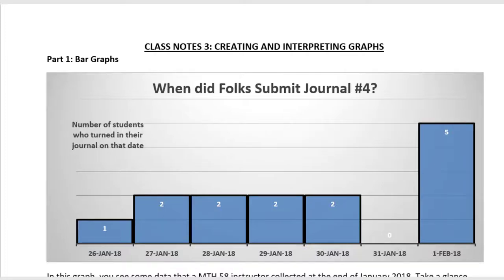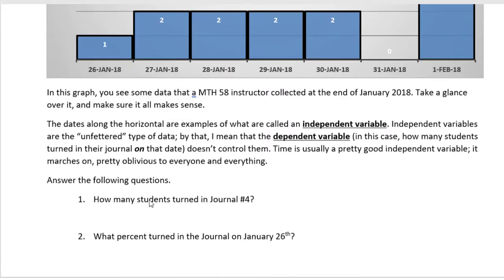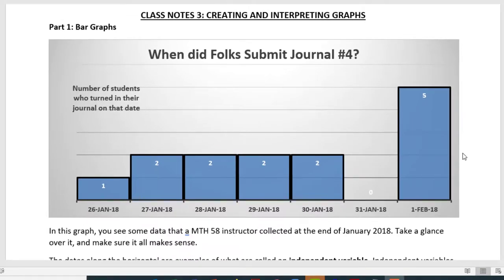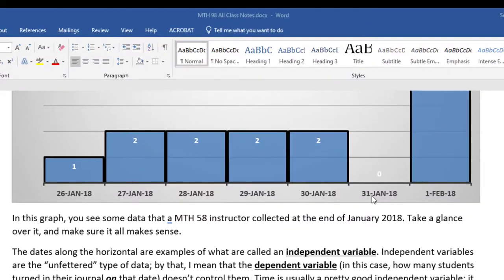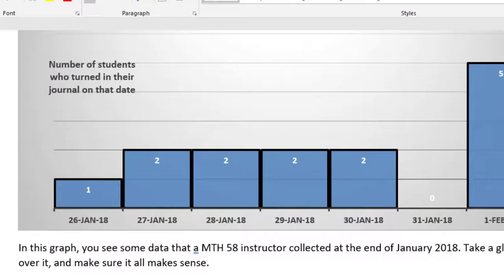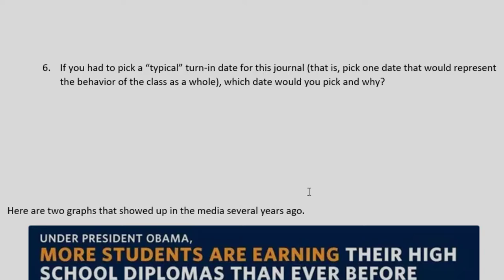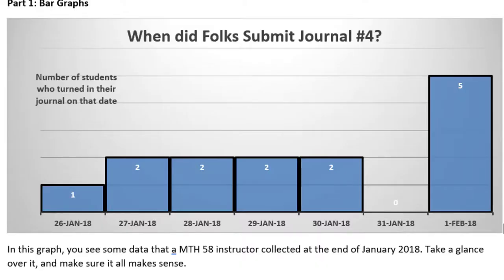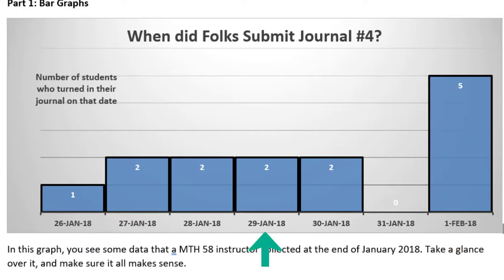Creating and Interpreting Graphs Notes!